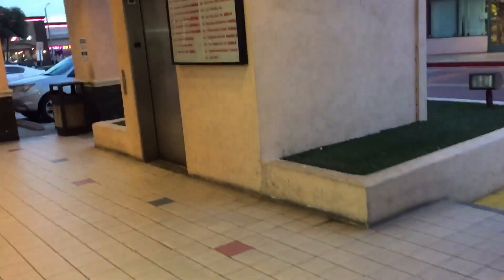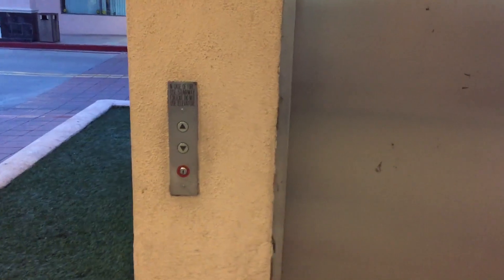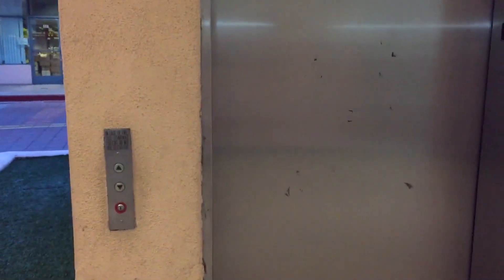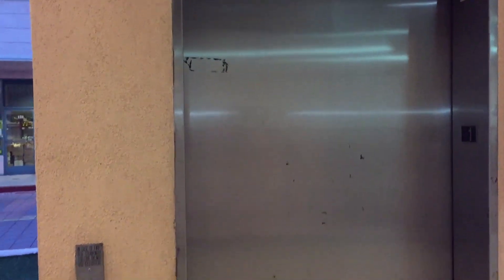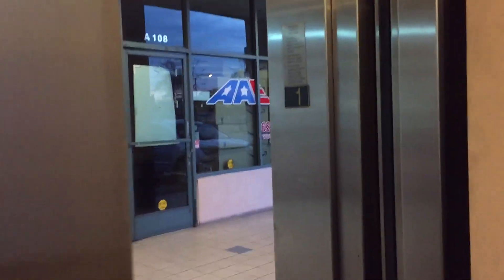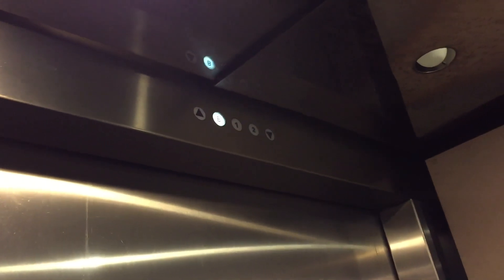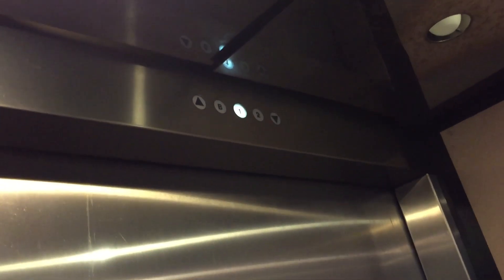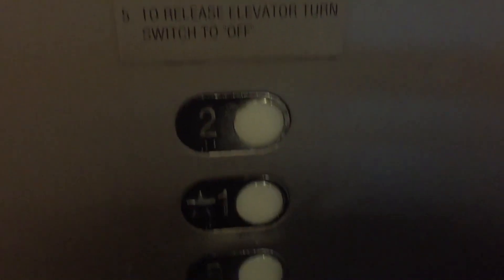Schindler RT 300A Hydraulic Scenic Elevator @ Gold World Plaza, San Gabriel, CA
Pretty nice scenic elevator!!! Installed in 1993.